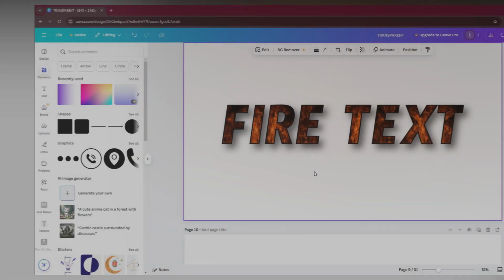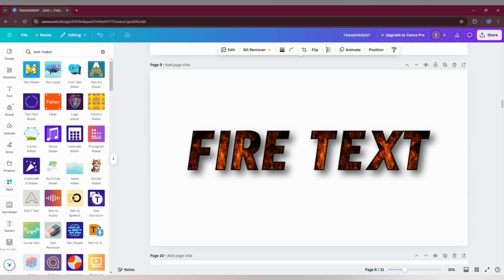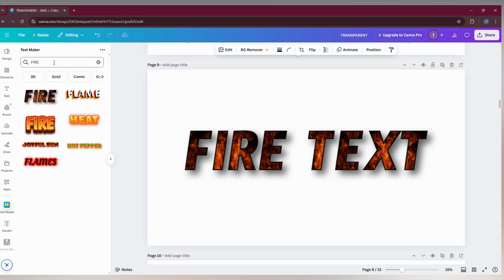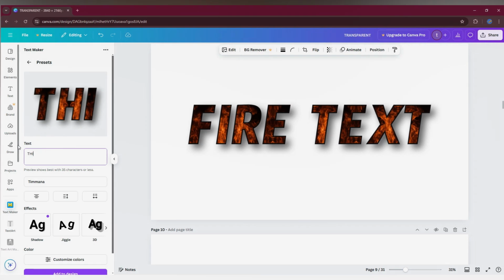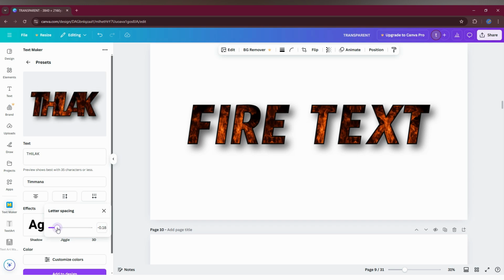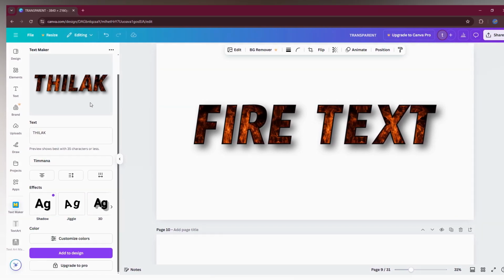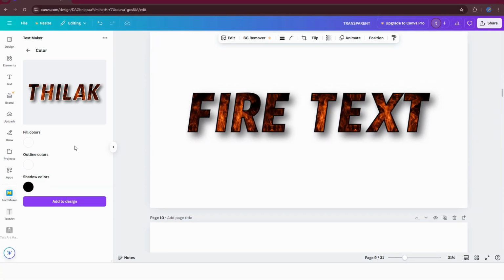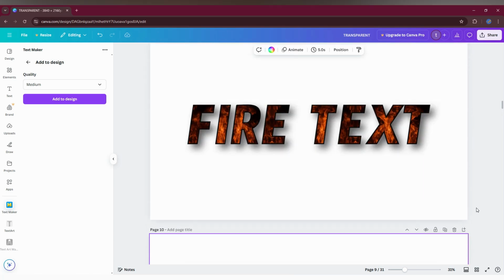Fire text effect canva | Fire effect in canva